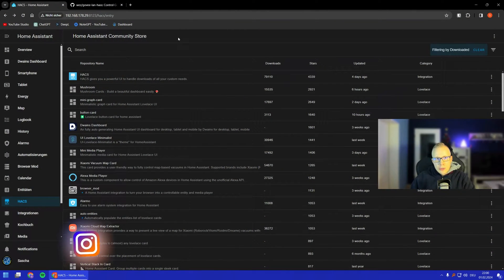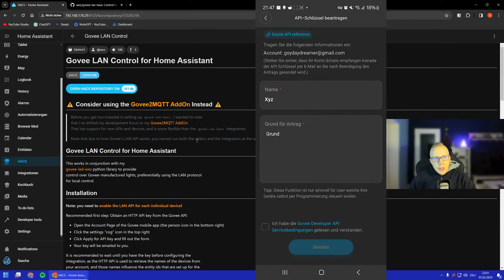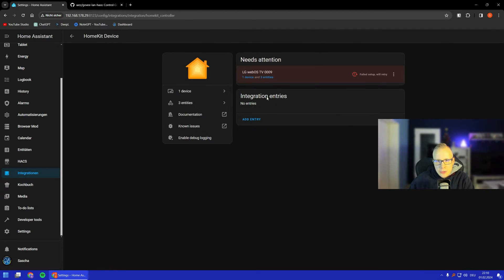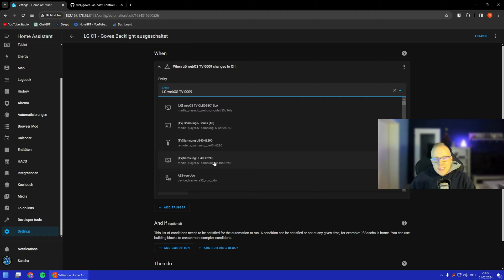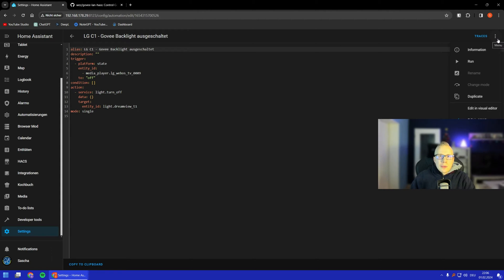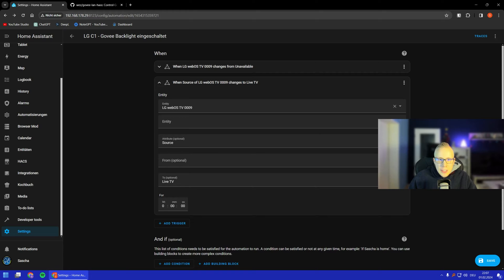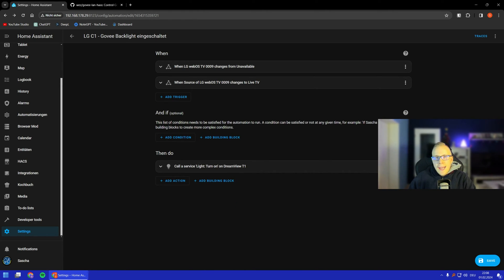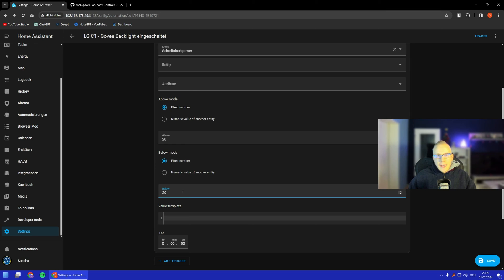Mastering Ambilight Automation: Syncing Govee DreamView 💡 with Home Assistant!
According to my motto, why do it yourself when you can automate it.

With Home Assistant, you can automate almost everything and in several ways.